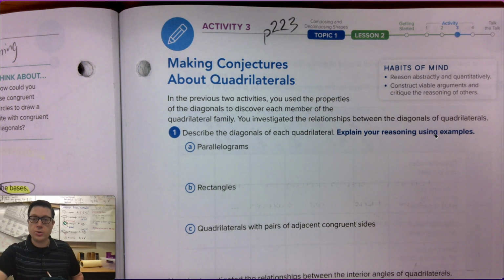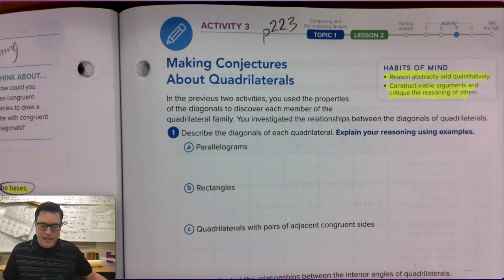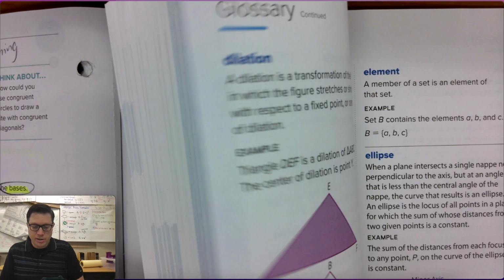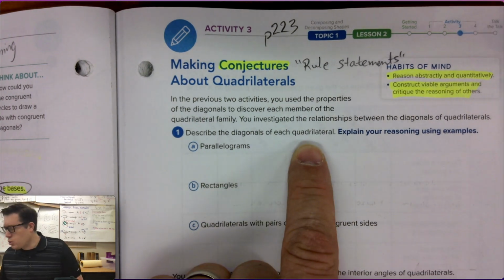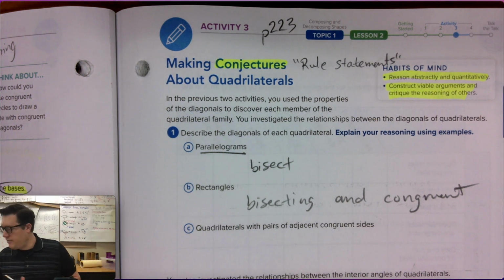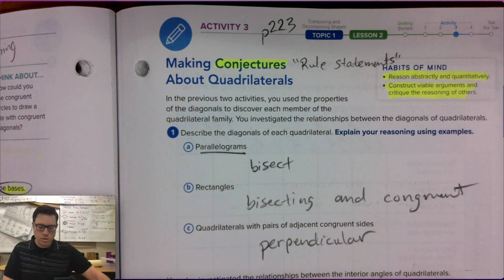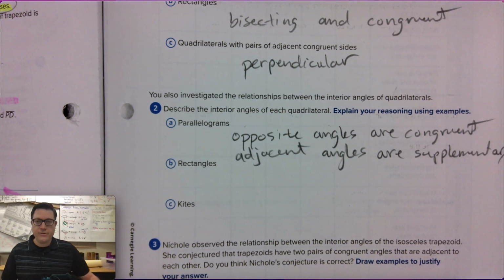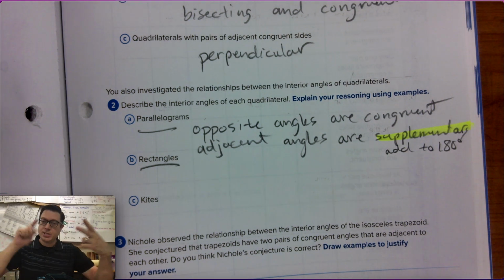Making Conjectures about Quadrilaterals Congruent Angles and Sides Geometry Lesson 2 pg 223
pg 223

Using the quadrilaterals created from pg 217 to pg 222, classify and describe the relationship between sides and angles in the quadrilaterals.